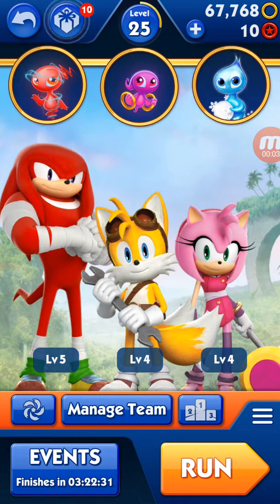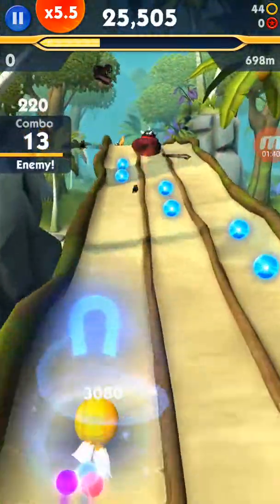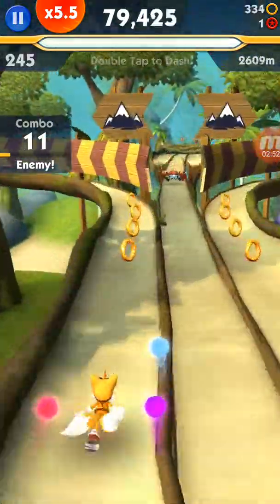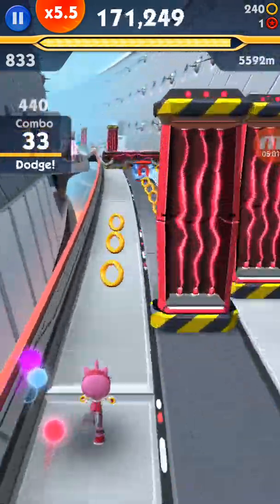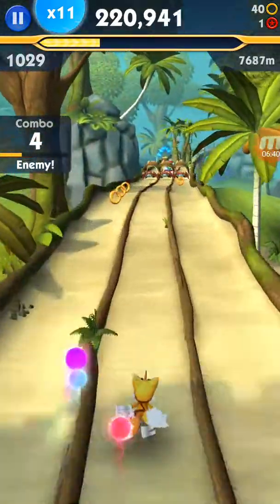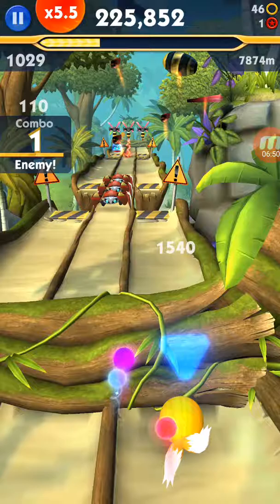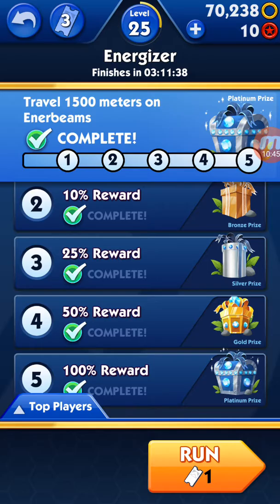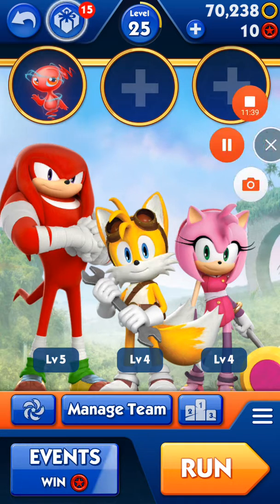Sonic Dash 2: Sonic Boom Gameplay Part 4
This time I'm showcasing another event called "Energizer" where we have to use electric ropes known as Enerbeams. Reminds me Spider-Man's Web Swinging, though.